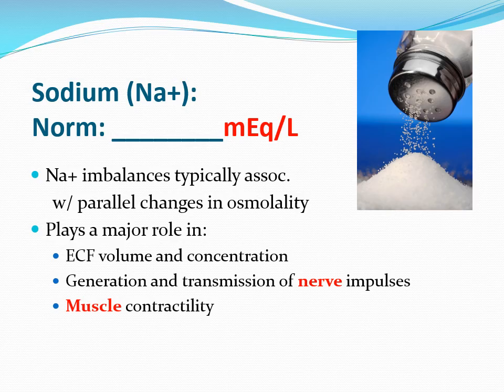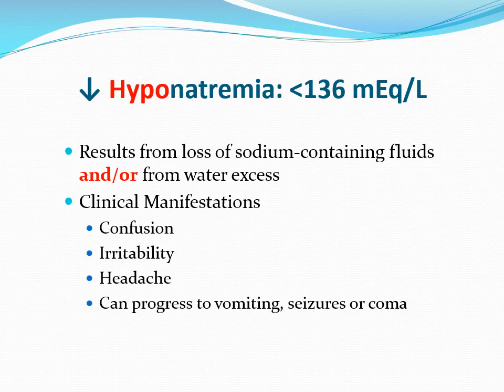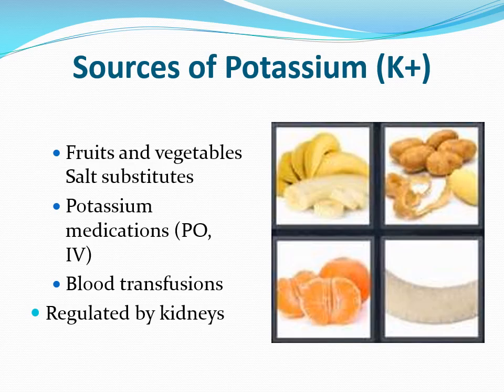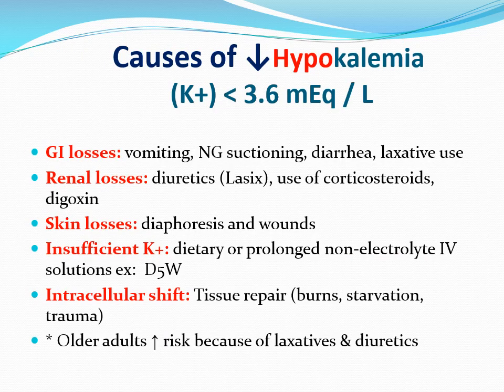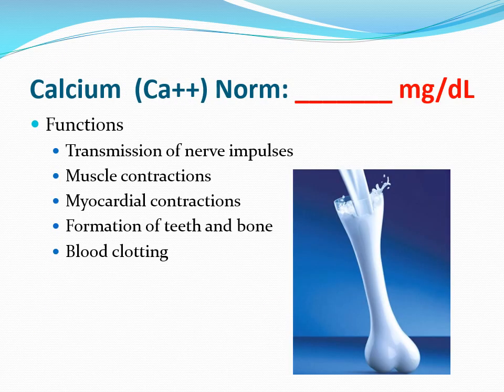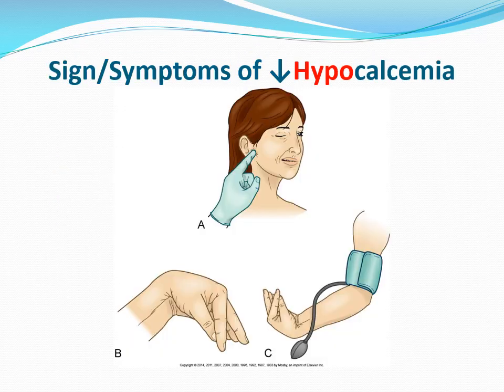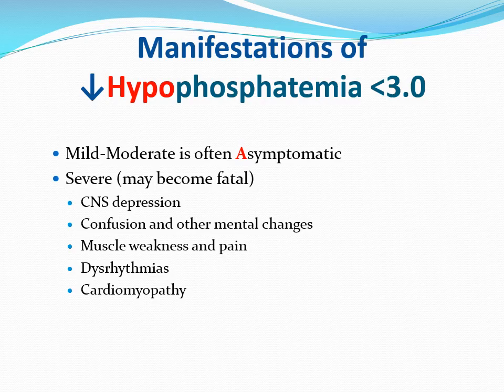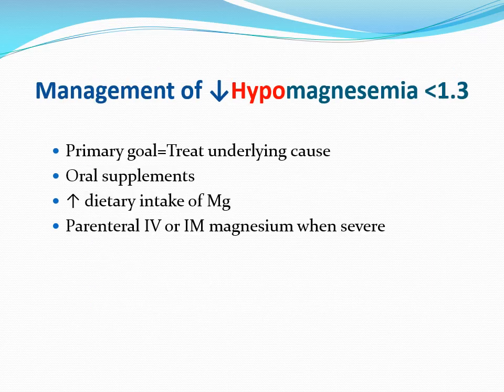Electrolyte Imbalances Introduction